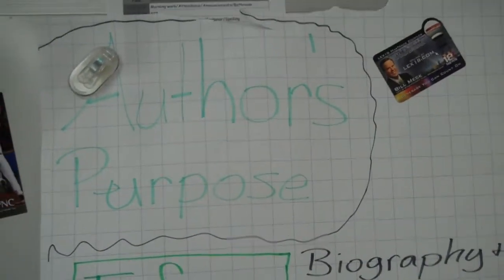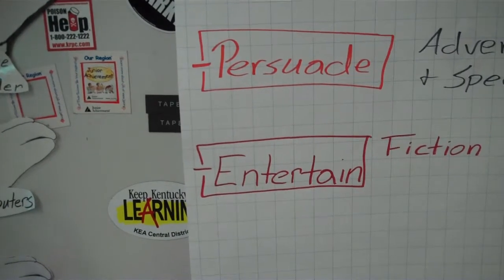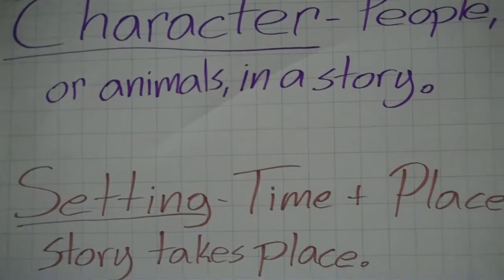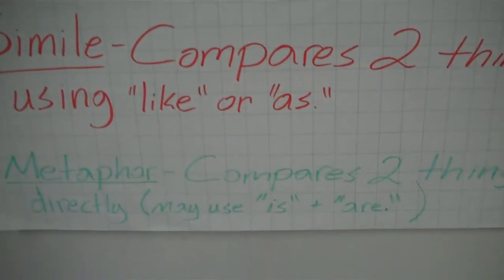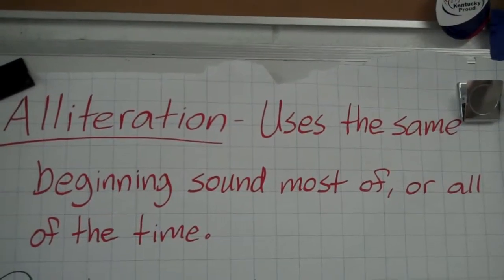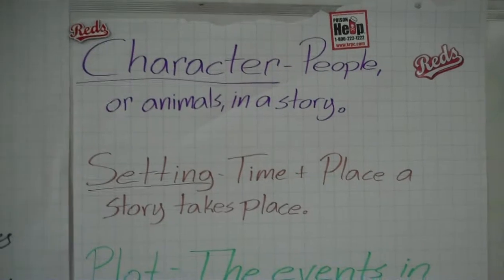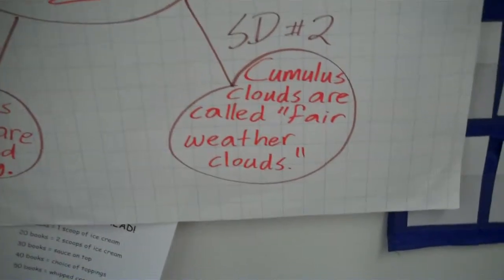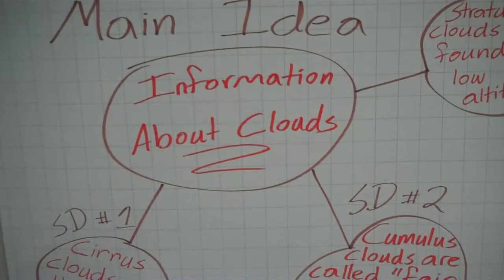3rd Grade Description of Author's Purpose, Parts of a Story, Figurative Language, and Main Idea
A unit by unit look at what our 3rd graders will be covering this year according to KCCT - Reading.